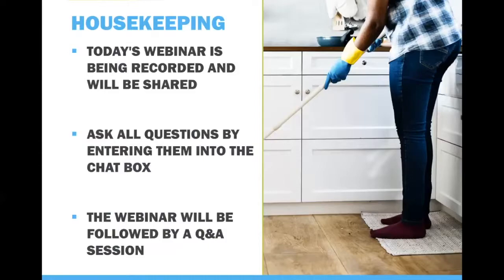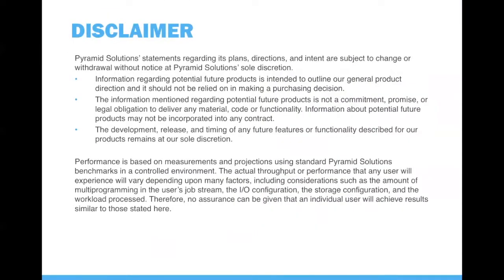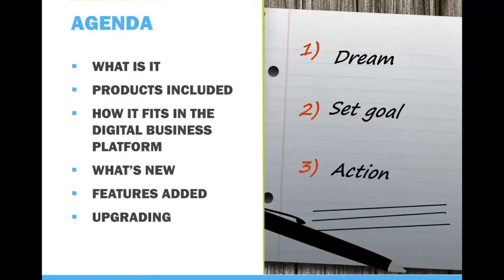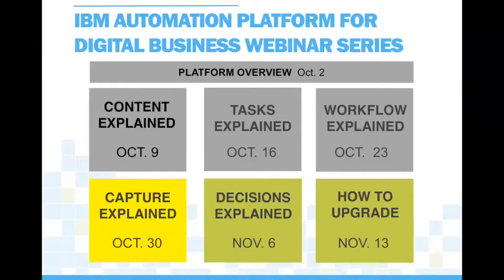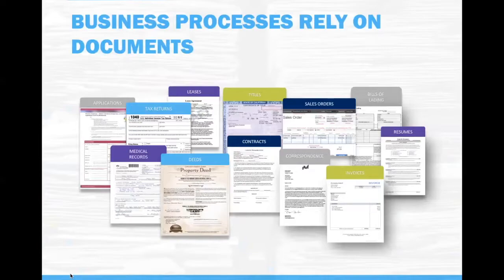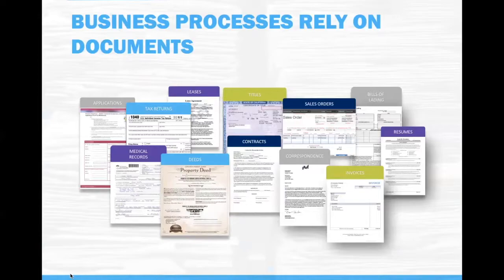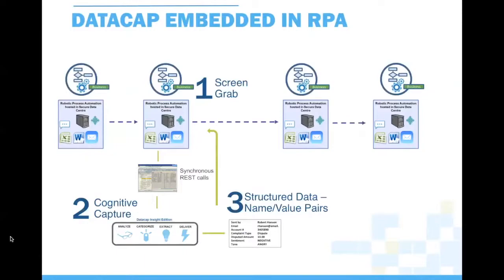IBM Capture Explained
Watch our 30 minute on-demand webinar where we'll share everything we can about IBM's Digital Business Automation Capture including:

• New and deprecated features of Datacap
• Industry use cases
• How the product functions within the IBM Automation Platform
• And more!